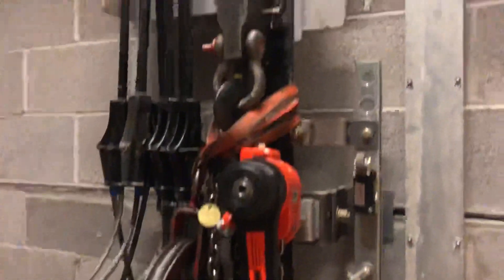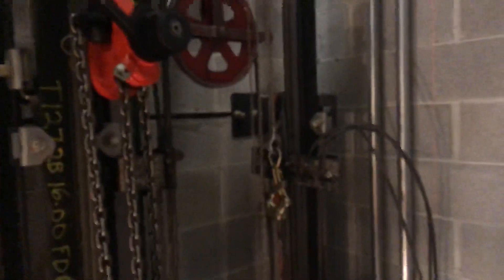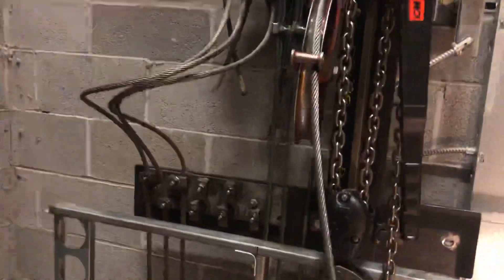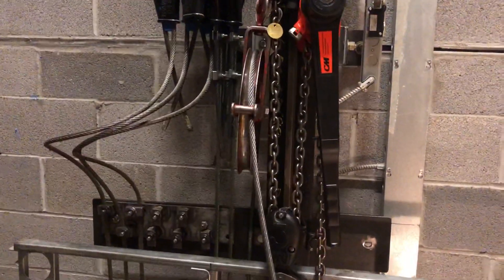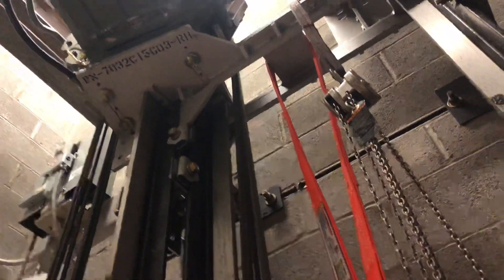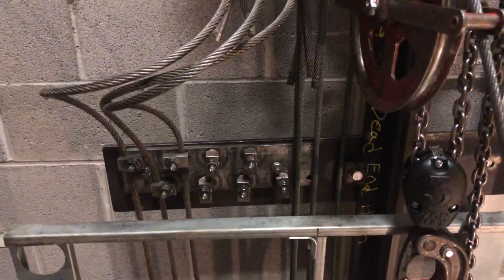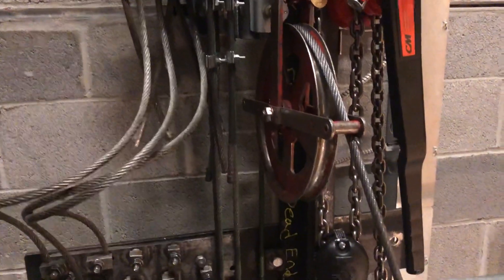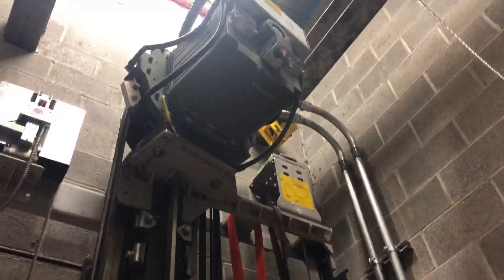Re-roping a 2:1 underslung elevator. Schindler 400A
This video was taken halfway in completion of replacing the traction ropes. It’s quite the setup and fairly complicated, but in short you support the counterweight, then hoist the car up a few inches, then use the old rope to pull in a new one. The process takes 3 guys a long day to complete on a short rise elevator.